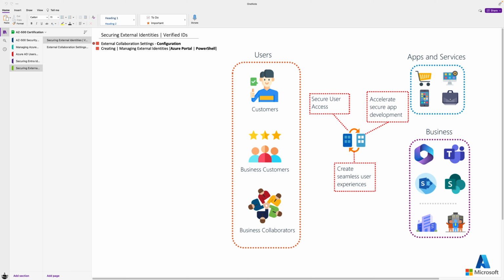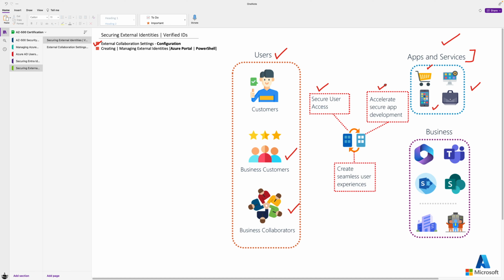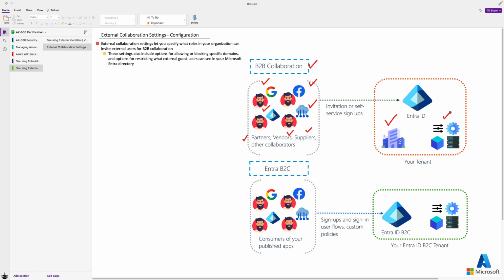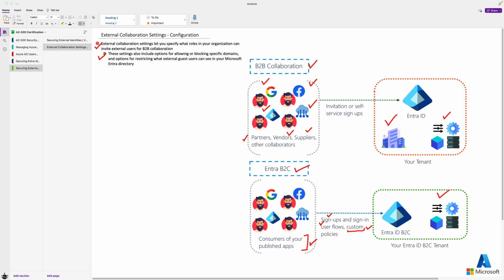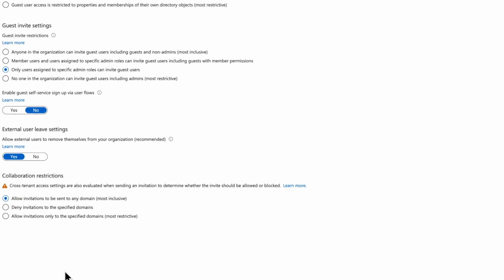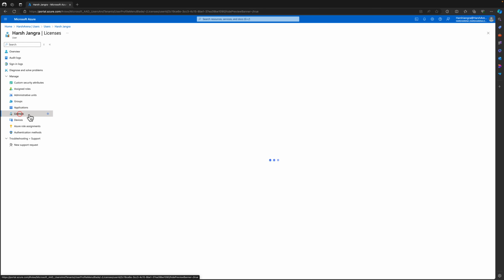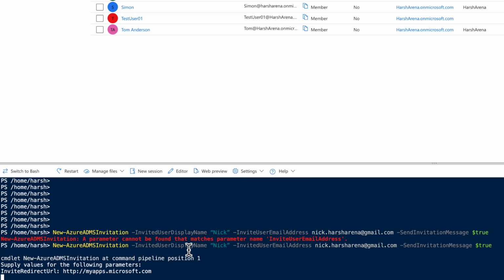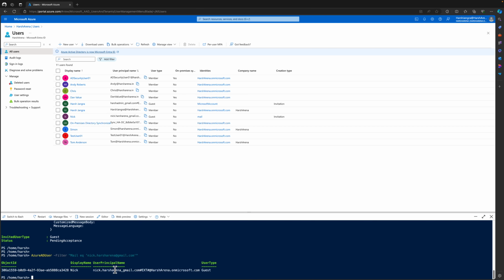AZ-500 (Video-4): Securing External Identities - English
External collaboration settings let you specify what roles in your organization can invite external users for B2B collaboration. These settings also include options for allowing or blocking specific domains, and options for restricting what external guest users can see in your Microsoft Entra directory. The following options are available.

Presenting HarshArena X Sealit Collaboration